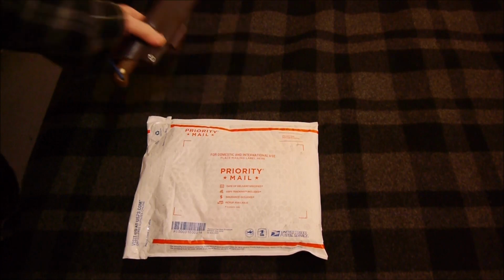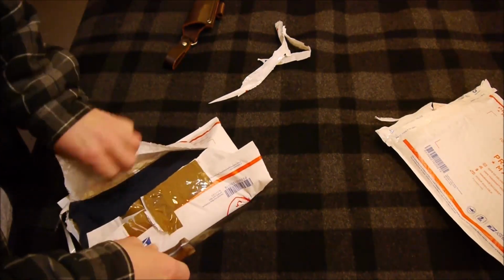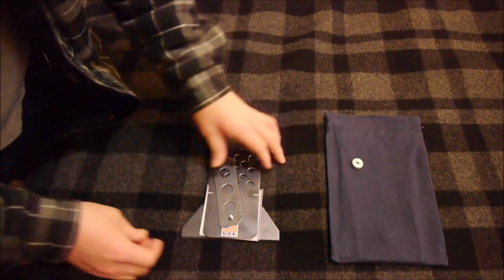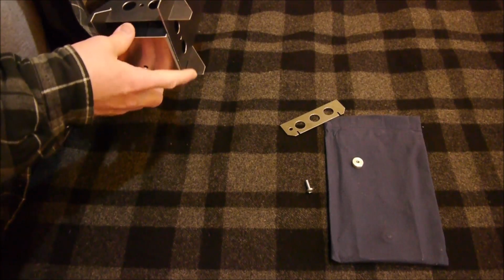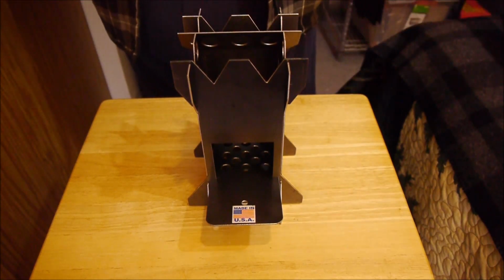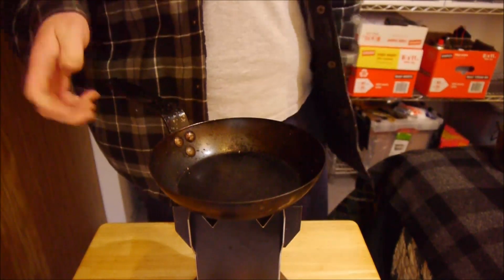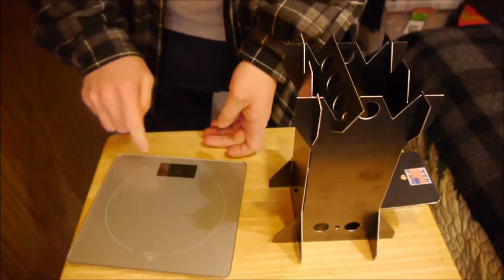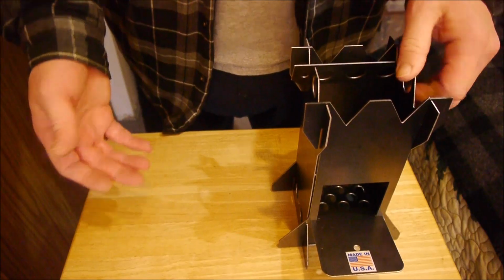Mail Call The Stove from fabkreations